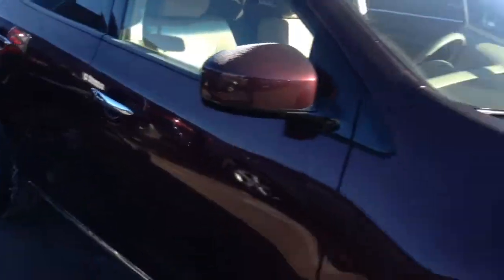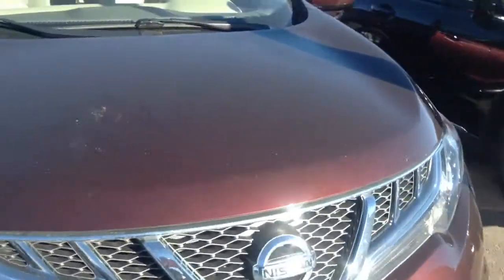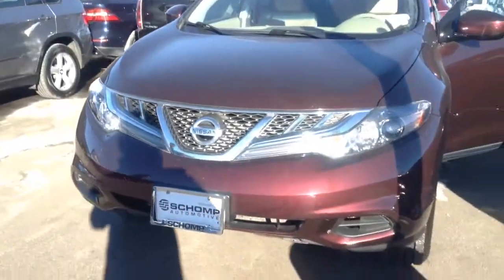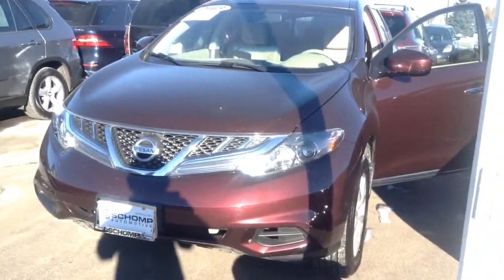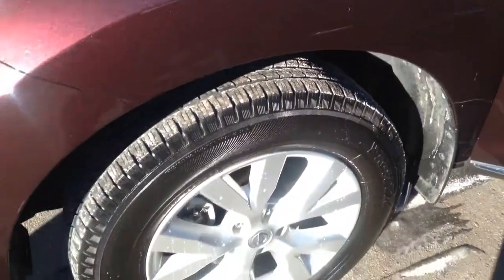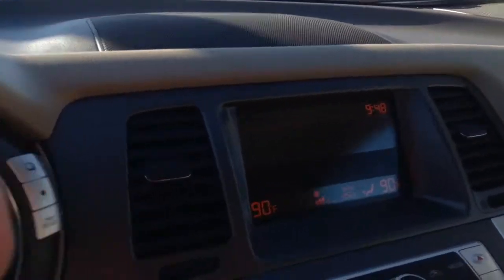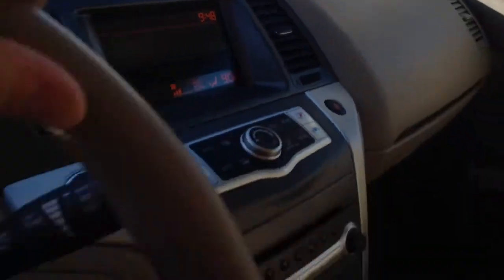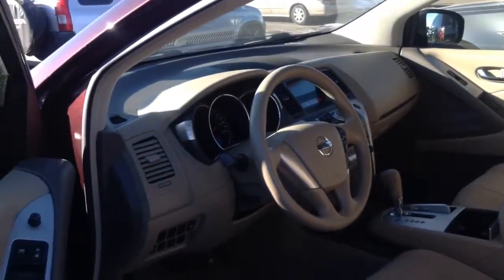Leonardo- 2013 murano 3mp5402a